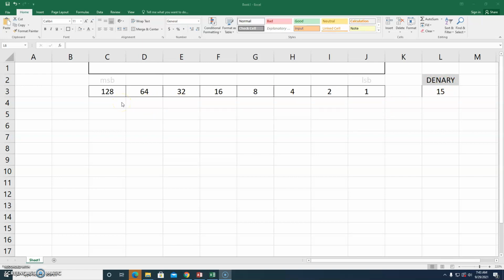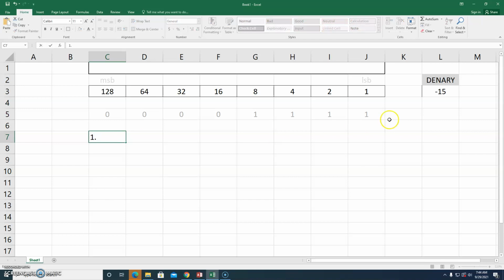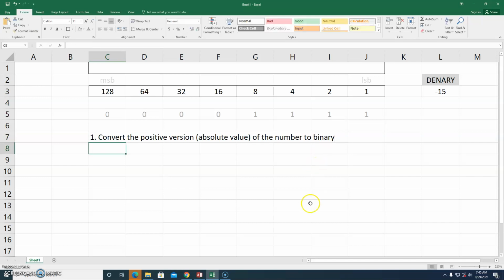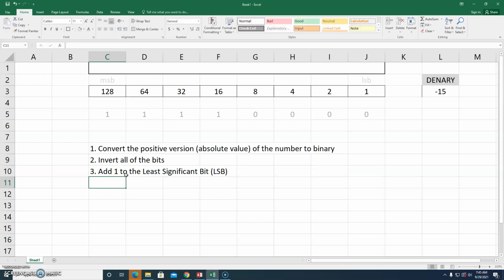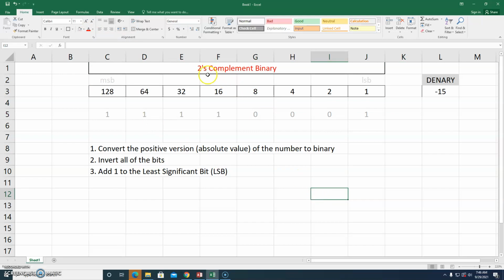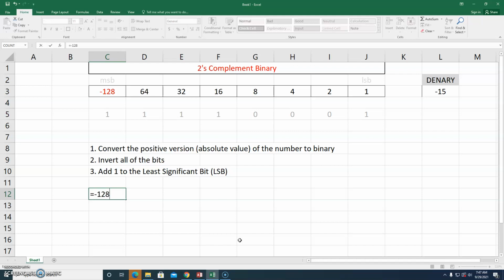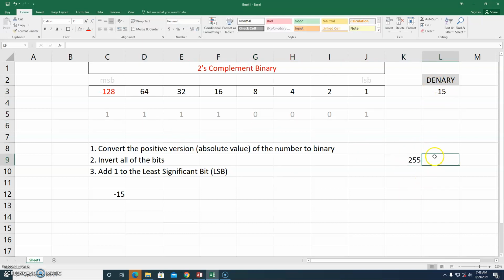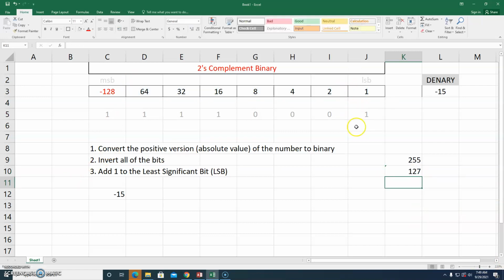twosComplement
Introduction to 2's Complement 0478 Paper 1